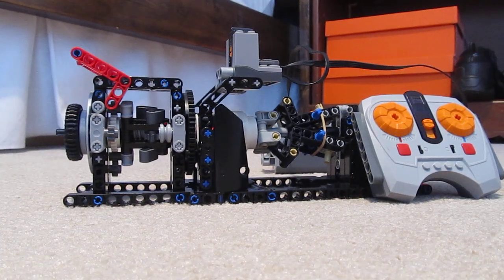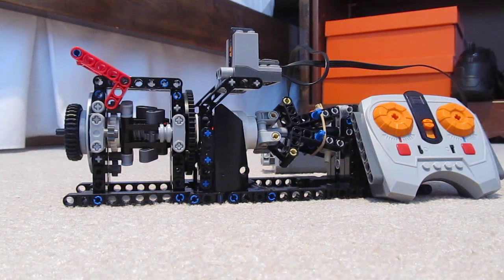Lego Technic: Auto. Shift Governor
Hey folks! This is my first attempt at creating a flywheel mechanism with housing. Inspired by Aviator BJP. Enjoy.

Statistics:
- Uses one L-motor geared up 20/12 and 36/12.
- I have no intent to incorporate this design into a model. It's simply a *test of concept.*